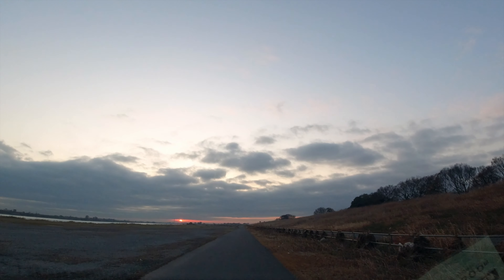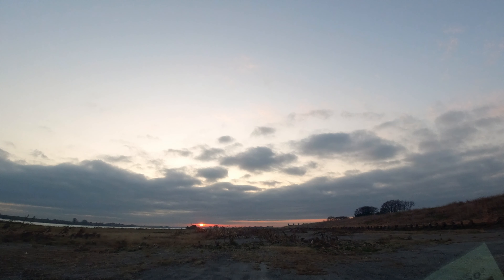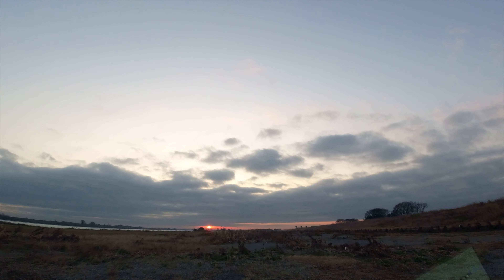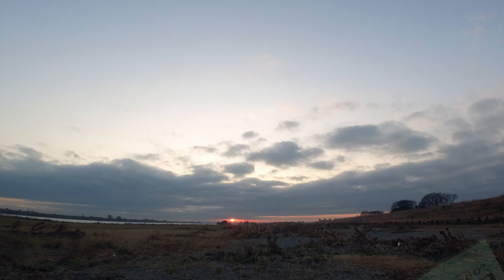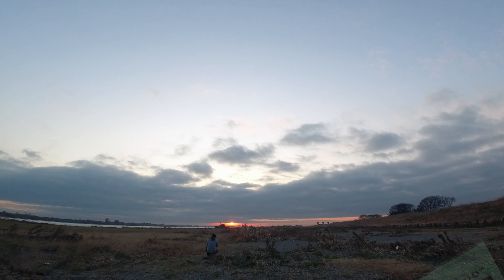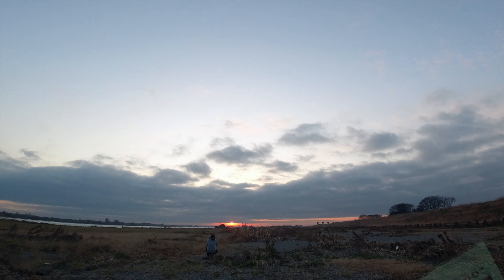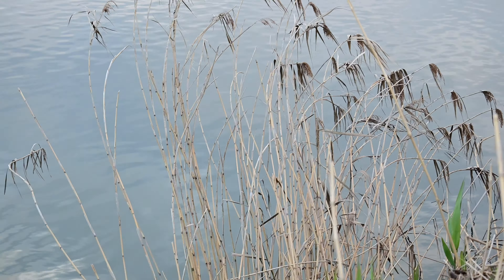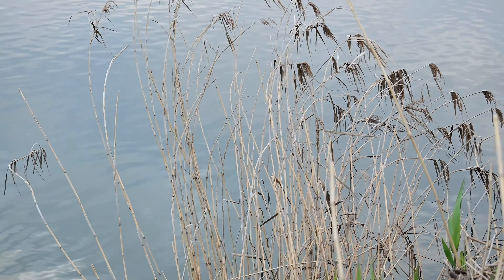Nikon Z50 First test for landscape (sunrise)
I tried to get out early by the river, and maybe test the Nikon Z50 with a sunrise landscape photography. It did not go well. As I my finger froze so fast, and I couldn't find good compositions before I gave up on the cold. But I want to share to you what I got. Feel free to advice me with your thoughts.